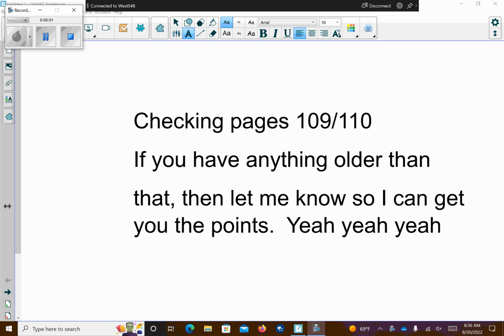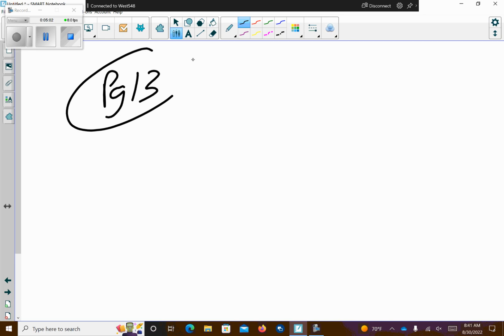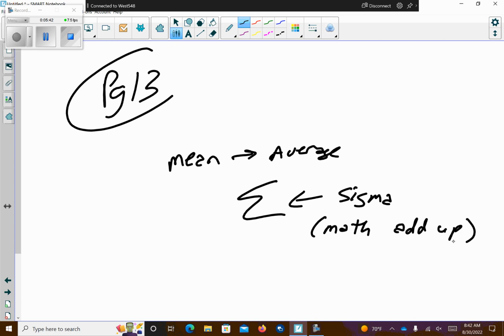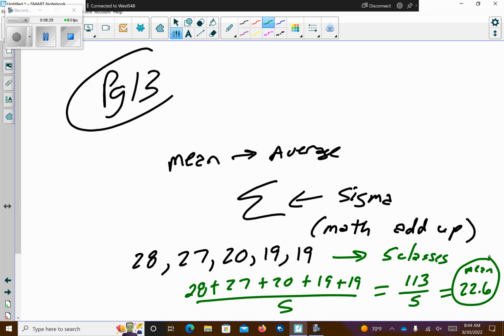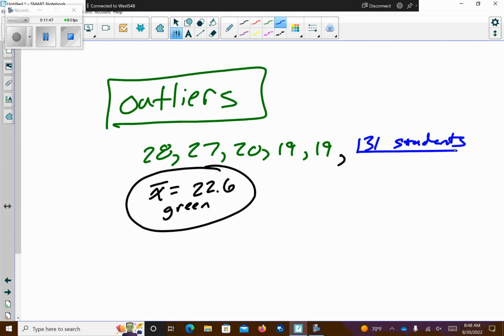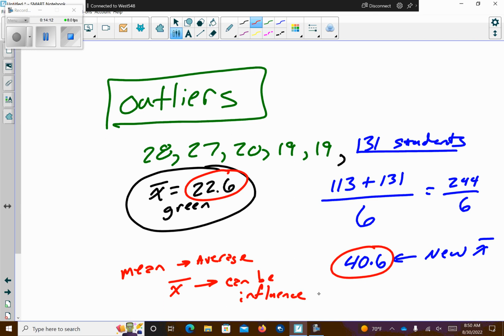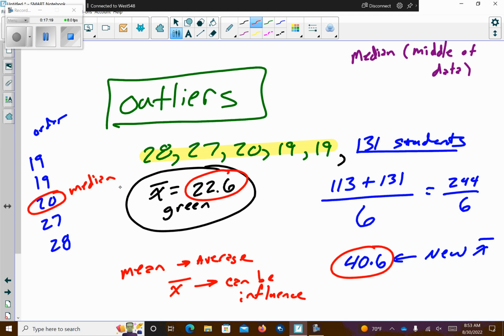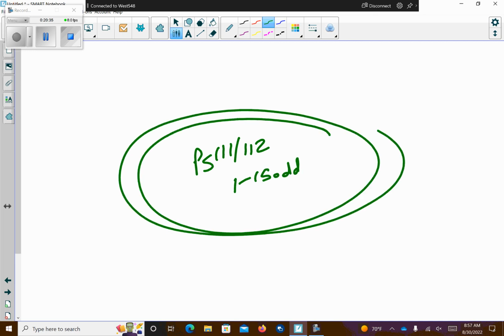stats Tuesday August 30 2022